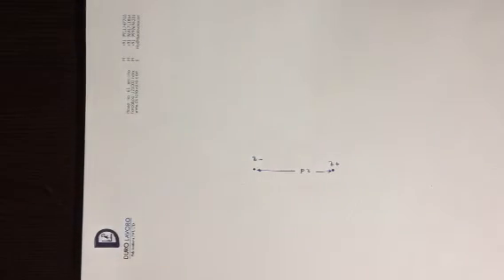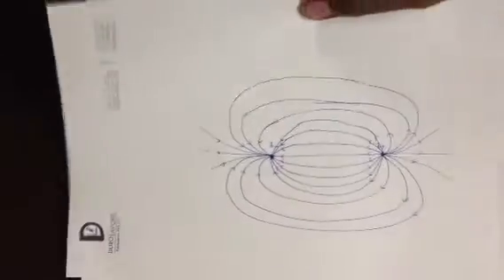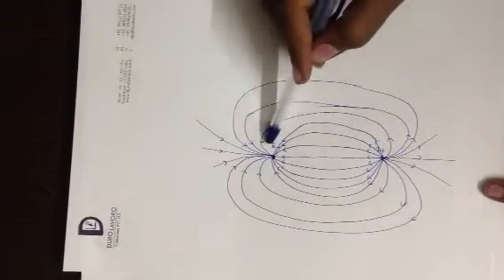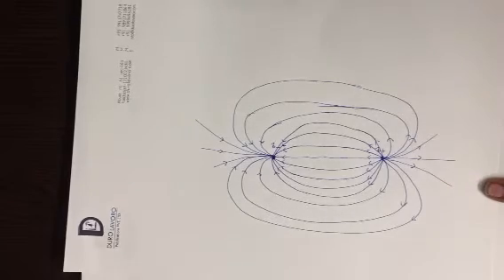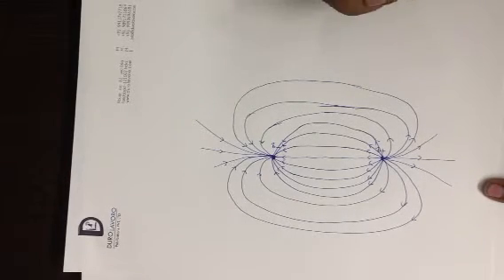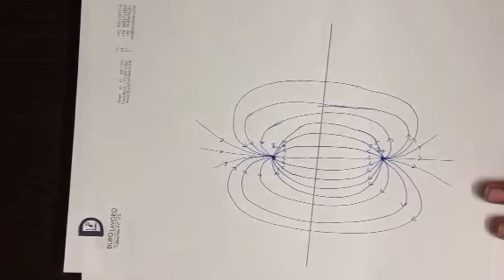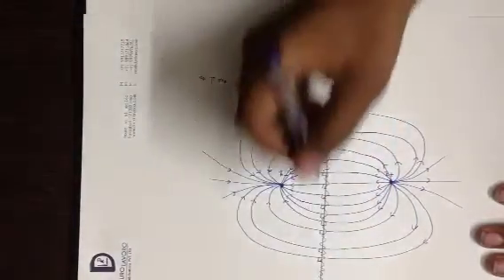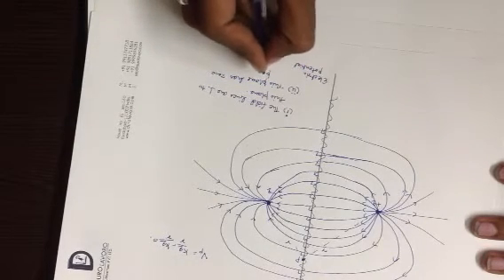Part 1 img charge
Induced charge on an infinite plate due to a point charge